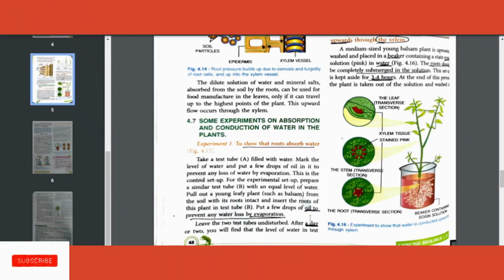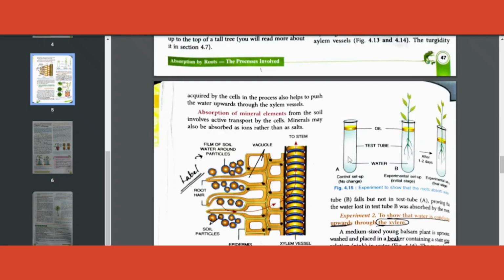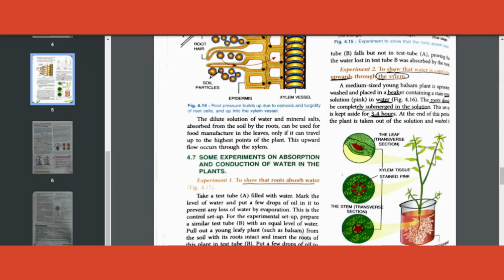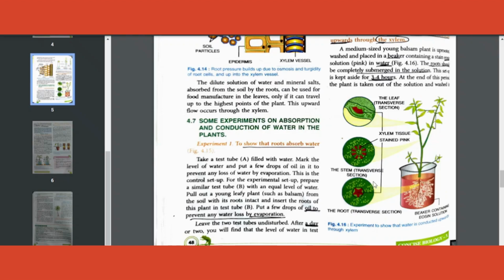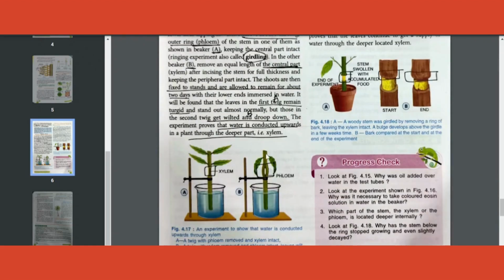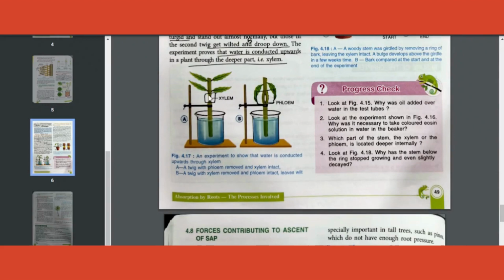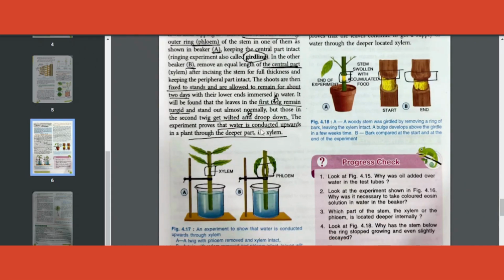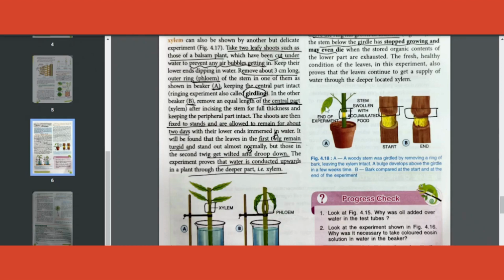Plant Physiology Experiments: Absorption by Roots & Xylem Conductivity (ICSE 10 Biology)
In this comprehensive biology video, we delve into the fascinating realm of plant physiology and explore key experiments related to absorption by roots and xylem conductivity. Discover the fundamental processes that enable plants to take up water through their roots, and learn how to conduct experiments that demonstrate this vital mechanism. Additionally, we delve into experiments that unveil the remarkable function of xylem in transporting water within plants. Finally, we explore the intriguing girdling experiment, shedding light on its significance in understanding plant vascular systems.

Make sure to check out the previous videos in this series to expand your knowledge of plant physiology. Let us know which topics you'd like us to cover in future videos to further enhance your understanding of biology and plant science. Your recommendations are important to us as we continue to create content that meets your learning needs. Join us on this exciting journey of exploration and discovery in the world of plant physiology!